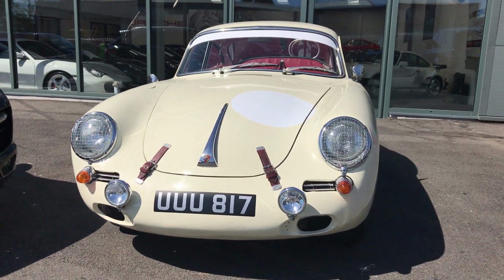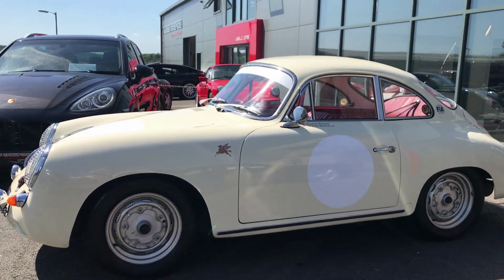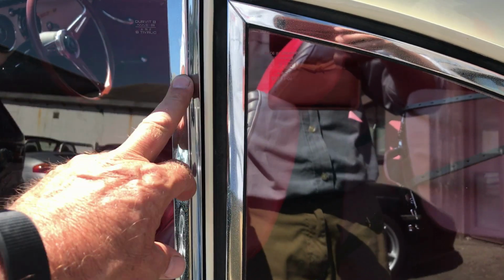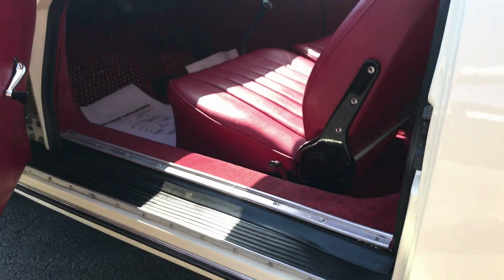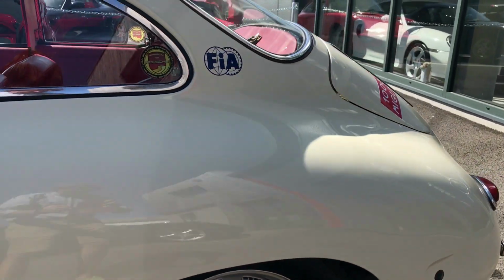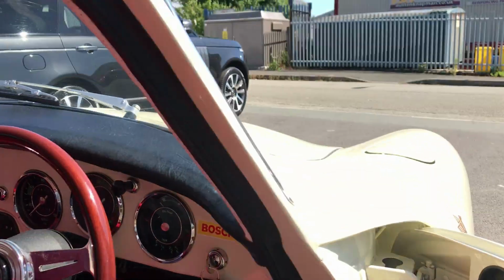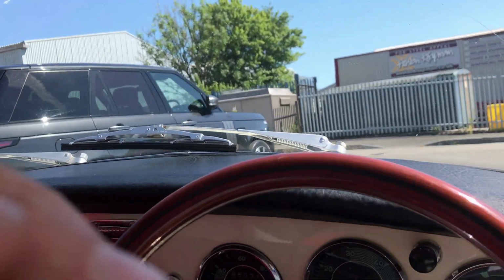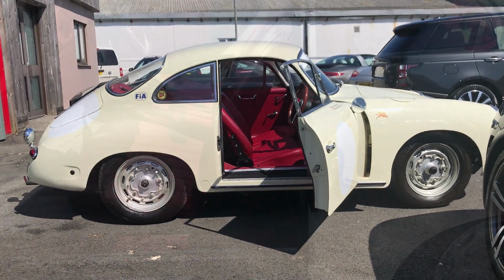Porsche Sold, 1963 356 B T6 1600 coupe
Sold by Williams Crawford Passion for Porsche, 1963 356 B T6 1600 coupe.

A Classic Porsche ready for fun.

This Porsche brings a smile to your face wherever you drive. It's a delight. Imagine heading out to the restaurant, driving to Goodwood, or even one day, popping over to France. Meanwhile it's art in your garage.

You might be surprised how well a Porsche like this travels, it's truly relaxing to be behind the wheel. It's easy to get get along with, quite capable of holding its own in modern traffic and a joy on an open road. Of course, modern machinery do almost everything 'better', but you cannot create the feelings one enjoys when whistling along in this 356.

Adding to the appeal is the right hand drive (done when it arrived from the USA in 1998/9), a willing motor providing great sounds and a 12 volt conversion making a big difference to starting and charging.

This 356 presents well. The Ivory paint has a deep shine, repainted in 2016 to its original factory colour (6204). Inside you have deep red seats and matching square weave carpets, on top of which lay lovely new 'cocoa mats'. There is no radio, and it needs none! Headlining is in white and looks new. There is a lovely Italian Nardi steering wheel. Instruments are in good original condition, there is a really comfortable patina to this 356.

One of the nice things with Porsche like this is that they are not 'fussy', you can change, improve, or add to these cars as you want. Make them personal to you. The decals could be removed, wheel caps installed or the original bumpers refitted. You can make it how you want, or enjoy it just as it is.

In our view, she is in need of nothing. There has been good investment in the car in recent years (over £23,000). We grade it as a 3 (a driver quality) and supply it with our own sensible warranty.

Completed in November 1962, this is a B T6 1600 for the 1963 model year and delivered first in the USA.

The Certificate of Authenticity shows the chassis and engine numbers are matching, the colour of Ivory and red also correct.

We have our own restoration department for 356, should you like us to continue to maintain, or if you wanted changes, we can help.

Inspection: All our cars are fully inspected and serviced to schedule by our technicians.

Live miles away?
Reserve over the phone or internet as do many of our customers.
Accurate descriptions, additional pictures, reports and personalised videos provided.
We guarantee that if you reserve a car and it’s not as described when you collect or we deliver (Nationwide), then your deposit is returned in full.
Don’t worry about the distance, have the car you like.
We look forward to your call or email.

Warranty:  We offer our very own warranty on our modern and classic Porsche for your peace of mind.

Financing:  We can arrange finance (subject to status) through one of our associated lenders (including specialist 10 year classic car loans).

Part exchange:  Any make of vehicle considered.

Porsche Finder Service:  If we don’t have the Porsche you want in stock, call or email. We offer a very successful Finder Service. Let us do the hard work for you….it’s our job.

Williams Crawford Passion for Porsche, established 1991. We deal with all aspects of Porsche; buy, sell, broker, service, restore, custom build, race and event preparation.